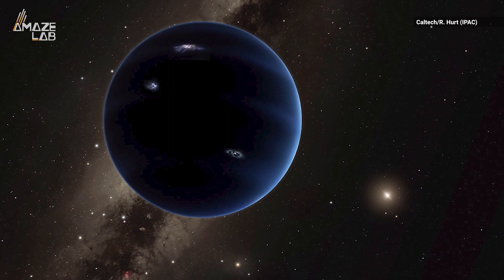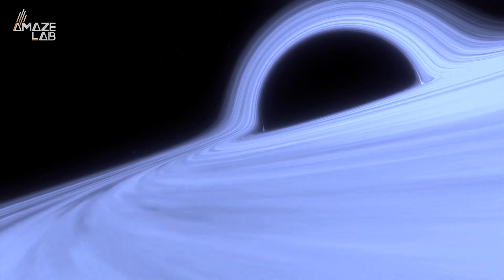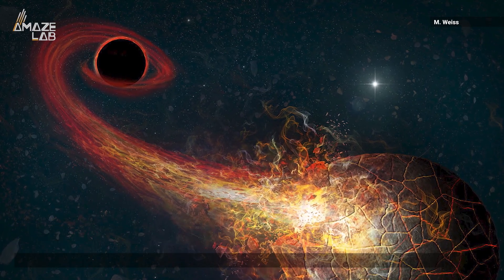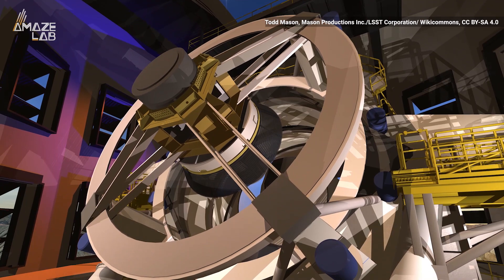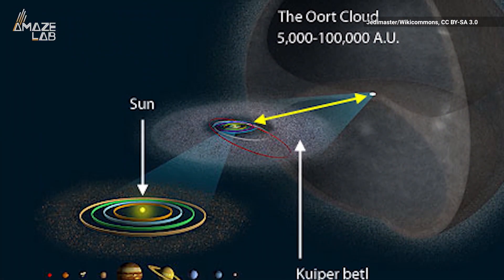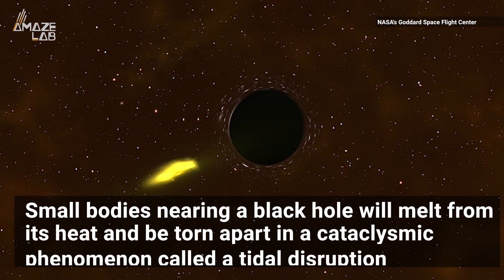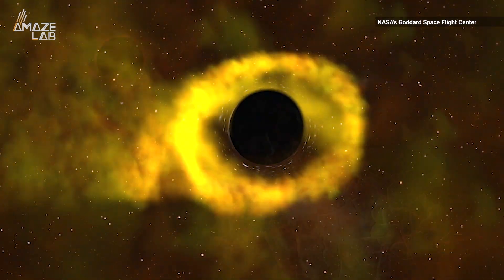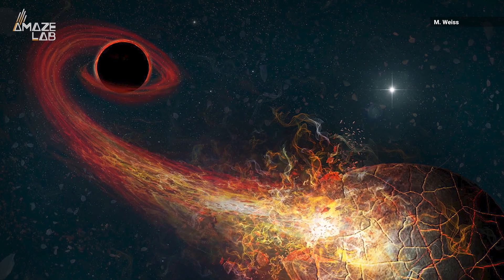Harvard Scientists Develop Plan to Determine if ‘Planet 9’ is a Black Hole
Researchers at Harvard University and the Black Hole Initiative have developed a new method to determine once and for all if the hypothesized "Planet 9" at the edge of our solar system is an undiscovered world or a primordial black hole.